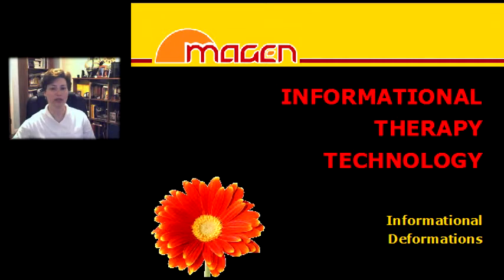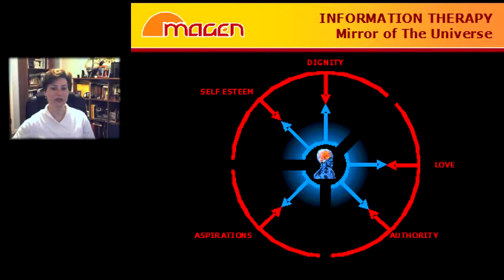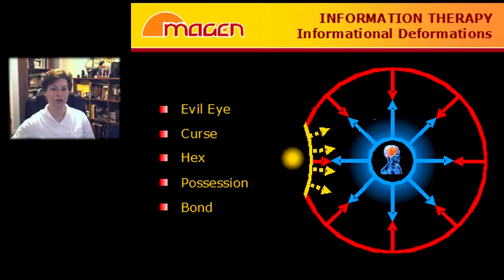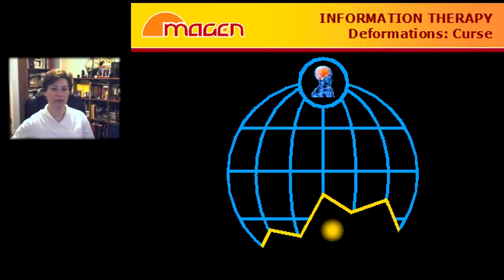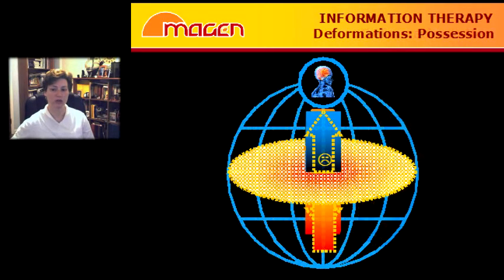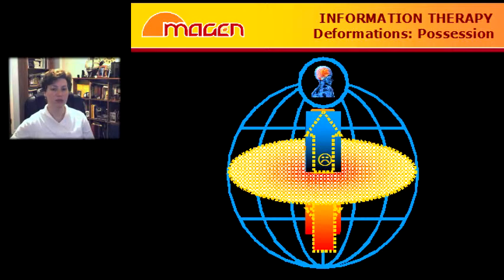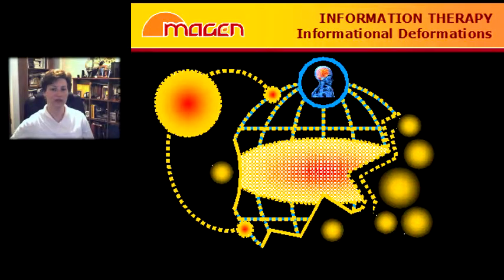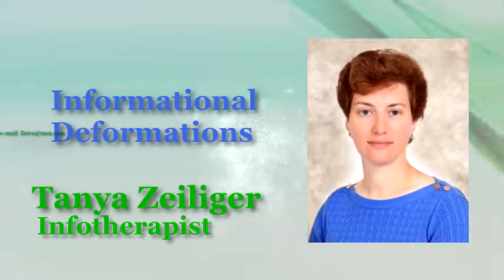Informational Deformations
Tanya Zeiliger presents an overview of how we get, how we can avoid and how to eliminate "Informational Deformations" - distortions to our aura and matrix of health.

This is information about our absolute health for this lifetime.
It includes our physical, psychological and karmic wellbeing.